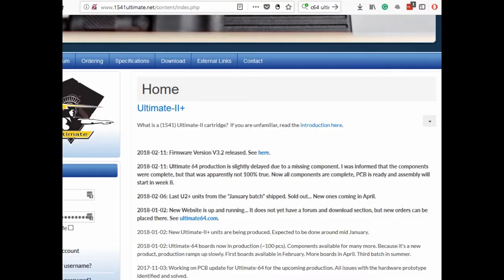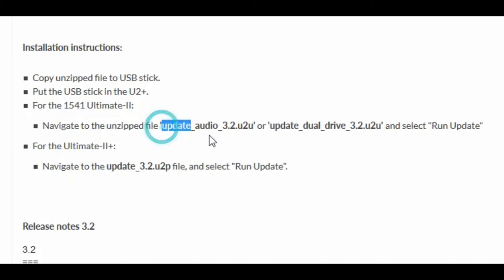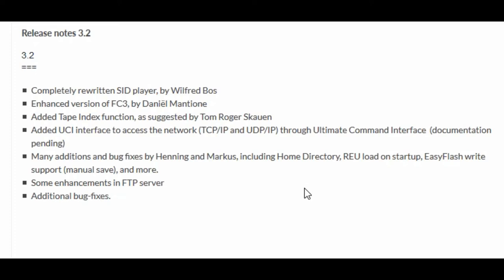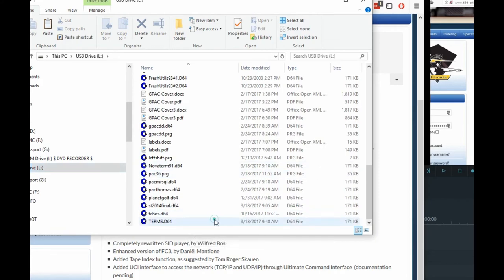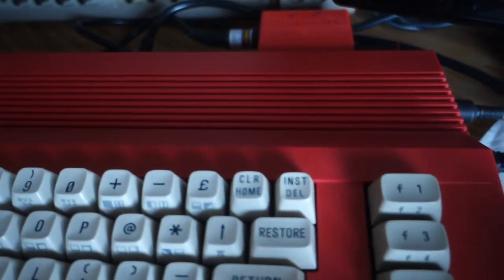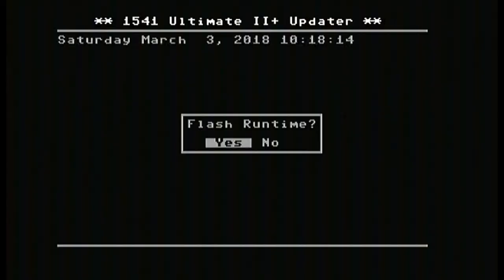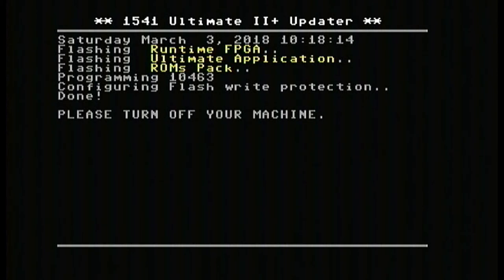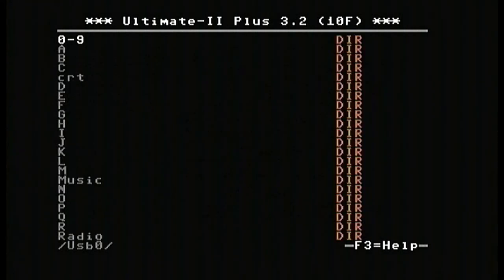C64 1541 Ultimate 2 Plus Firmware Upgrade 3.2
In this video I demonstrate how to upgrade the firmware in your Commodore 1541 Ultimate  2/+ device.